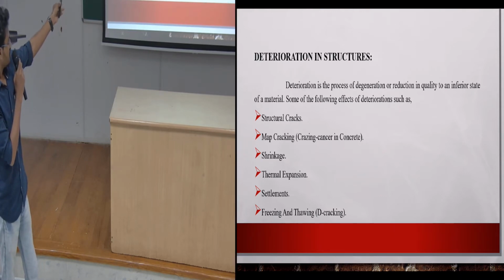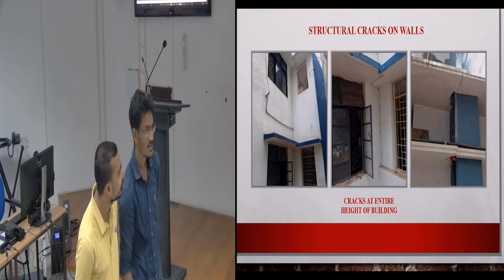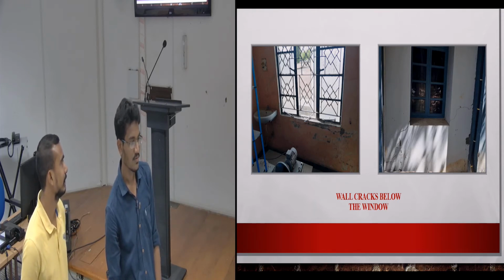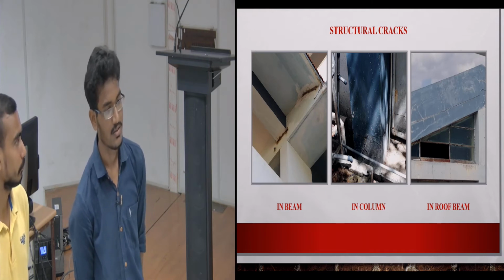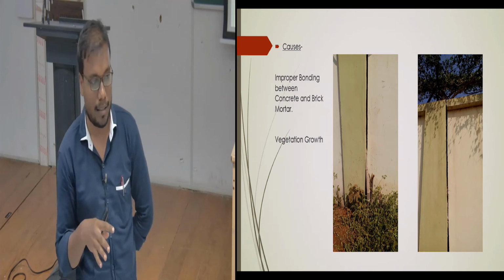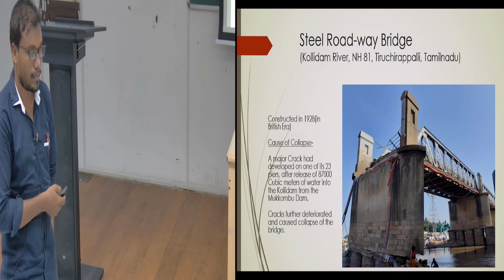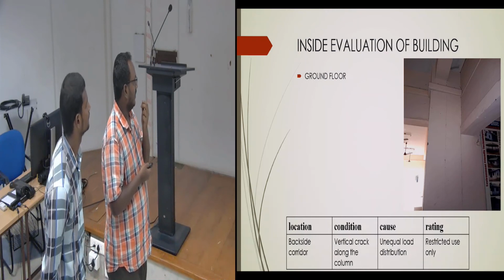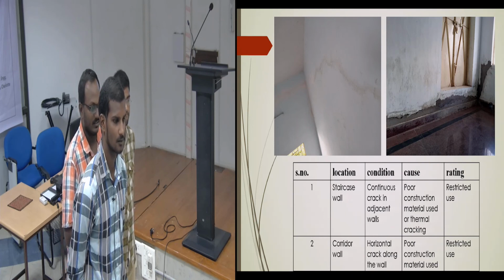8 GIAN Forensic Enginereing & Failure Analysis Lecture By Dr Shen En Chen on 19 06 2019 Day 08 2